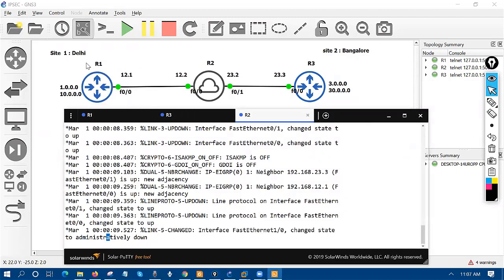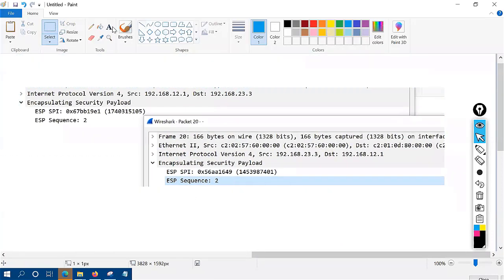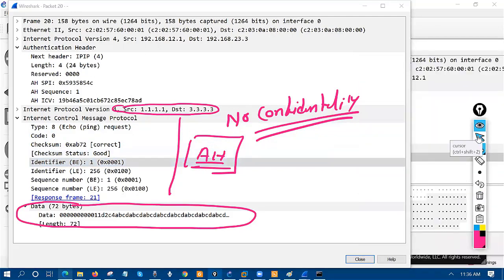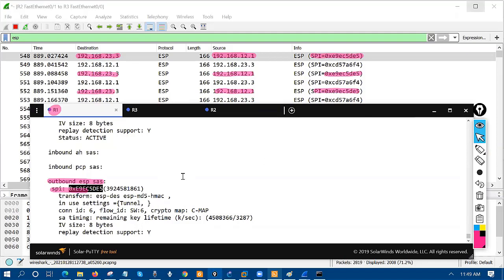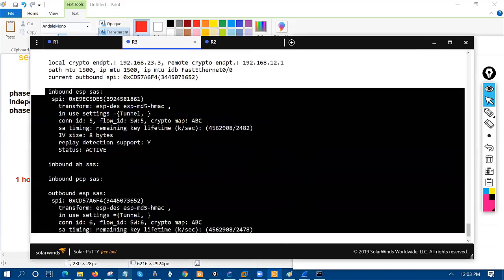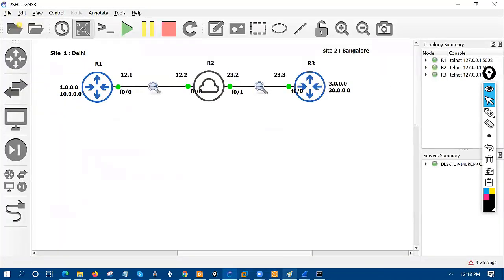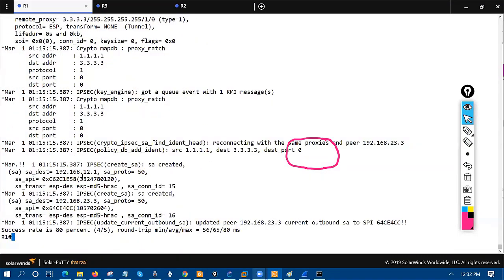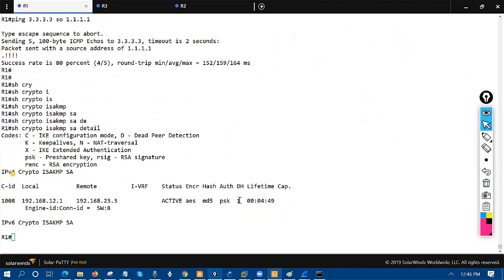IPSEC VPN: Difference AH vs ESP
In this video, we dive into the key differences between AH (Authentication Header) and ESP (Encapsulating Security Payload) in IPsec VPNs. AH provides data integrity and authentication for IP packets without encryption, ensuring that the data has not been tampered with during transmission. On the other hand, ESP offers encryption, confidentiality, authentication, and integrity, making it a more comprehensive solution for secure communications. We'll explore their roles, use cases, and why you might choose one over the other depending on your security needs.

📚 Placement Programs:
CCNA + CCNP Combo

📘 Cisco Courses:
CCNA Course 200-301

🔥 Firewall Courses:
F5 LTM v13

☁️ Cloud and Security:
AWS Associate